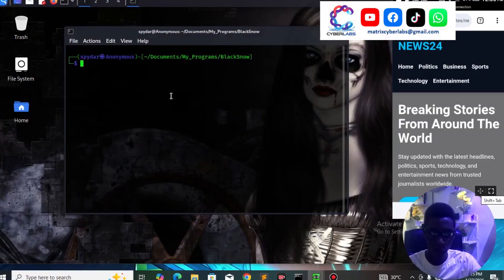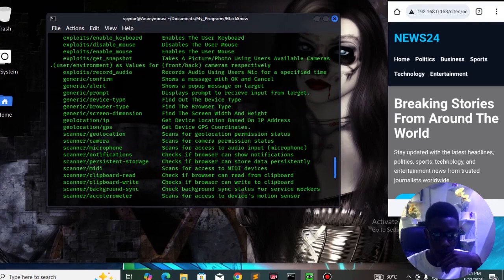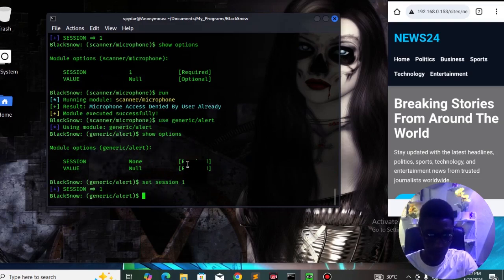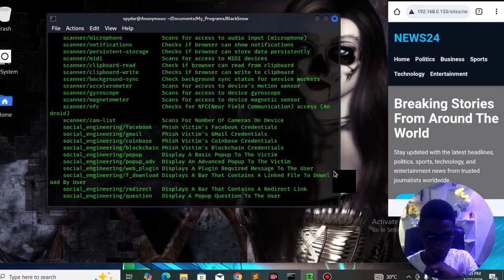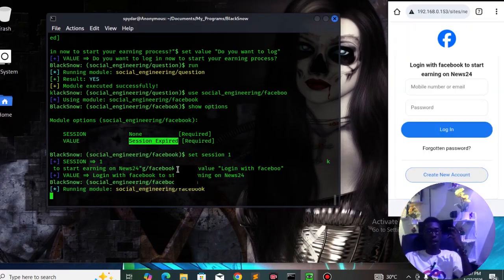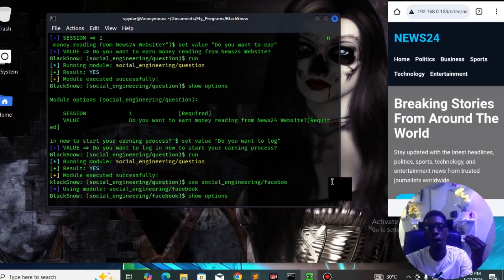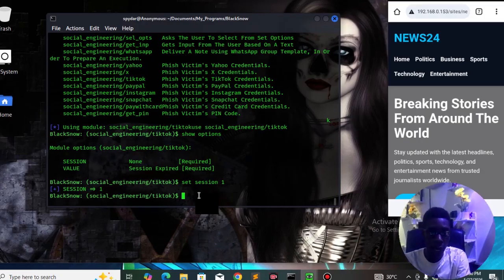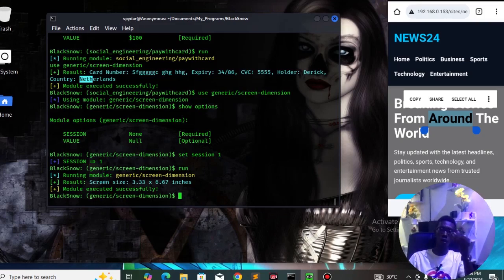Hacking Devices Using BlackSnow - Latest Hacking Video